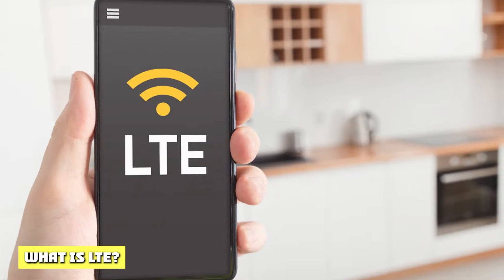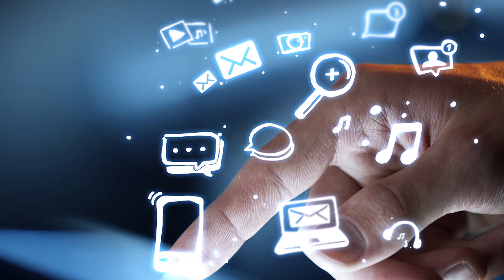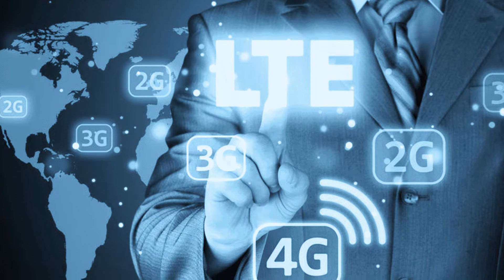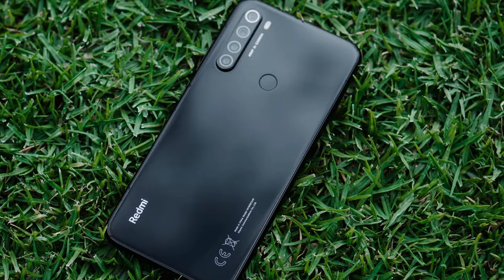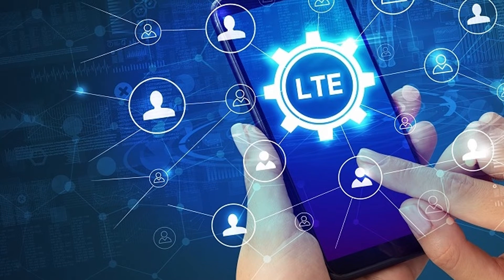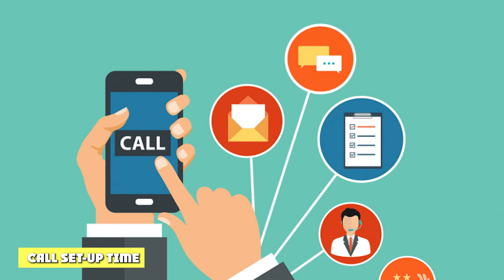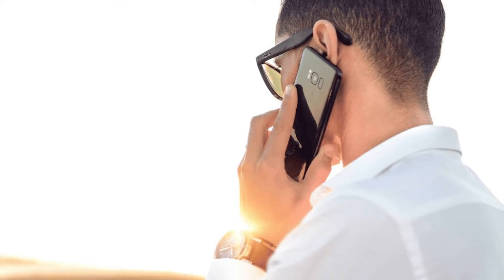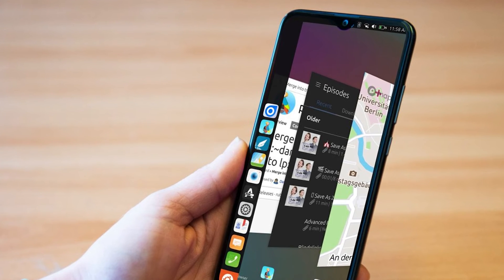What is the difference between 4g LTE & VoLTE? VoLTE vs LTE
VoLTE stands for Voice over LTE, and it is pronounced as Vee O LTE. With this technology, you can concurrently send voice and data over the network without affecting the voice quality. However, in LTE, when making a voice call, your data connection will be on, and then the quality of voice will be decreased.